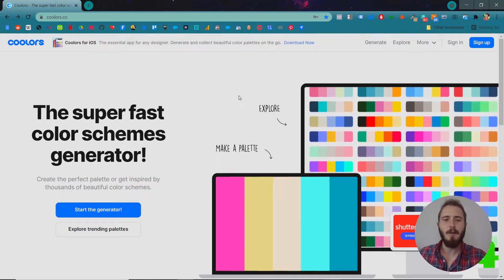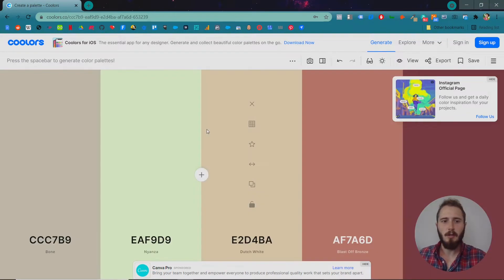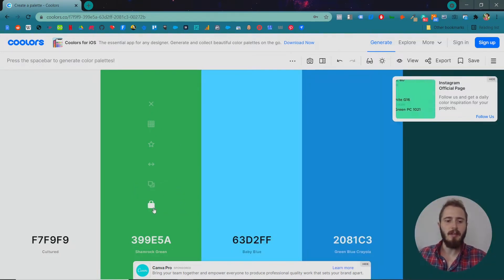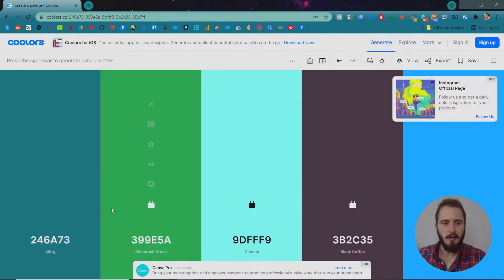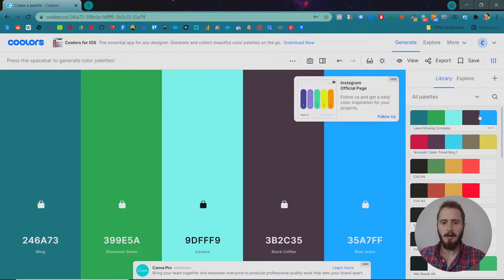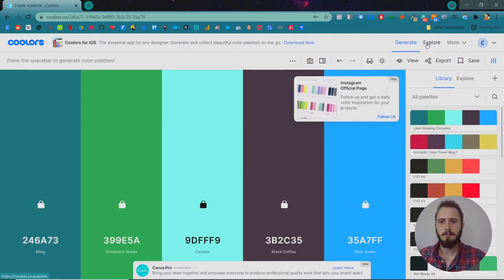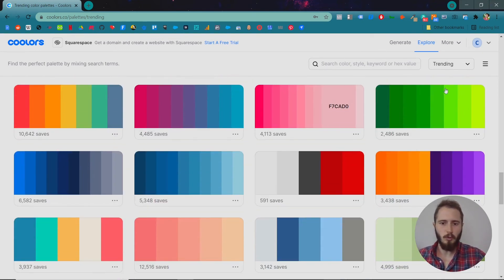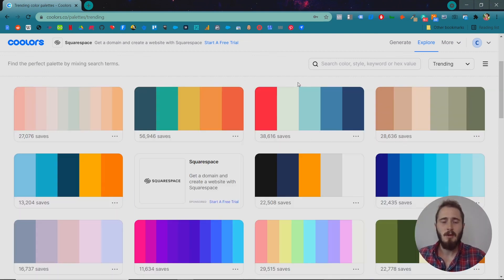Use Coolors.co to Make Eye Catching Color Palettes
Coolors.co is an awesome, free tool to generate attractive and unique color palettes.